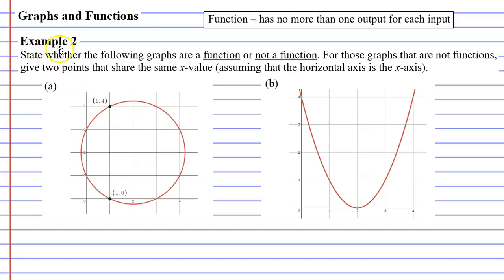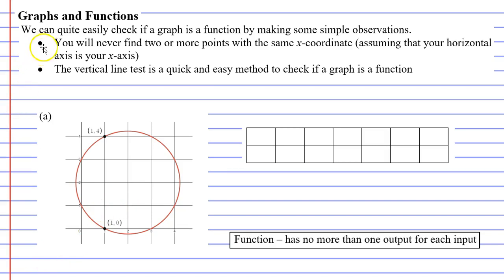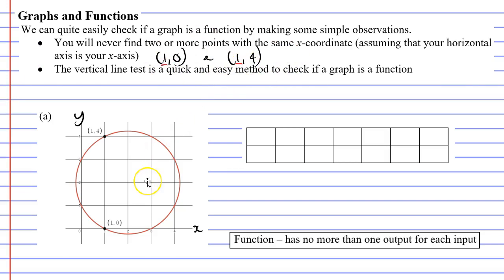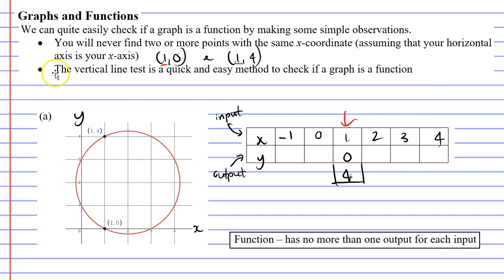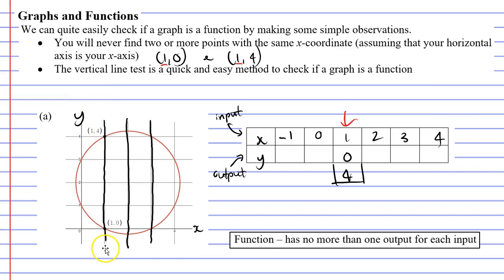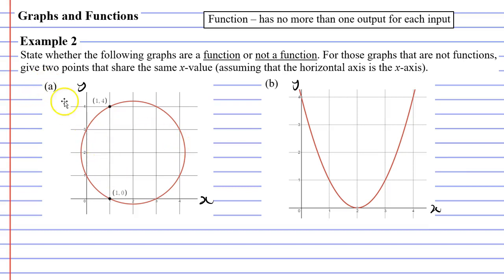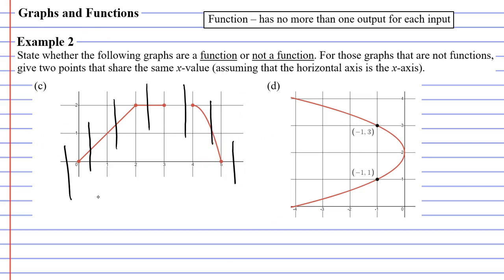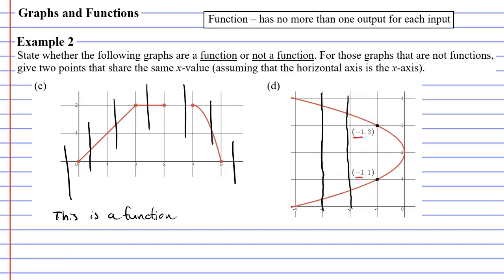3A Functions and Relations (2 of 6)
In this video we specifically look at graphs and define them as being either functions or not functions. We look at two different methods including the vertical line test in order to quickly figure out if a graph is a function.